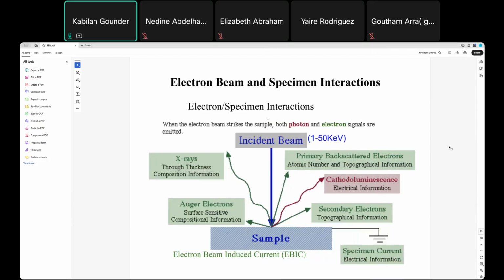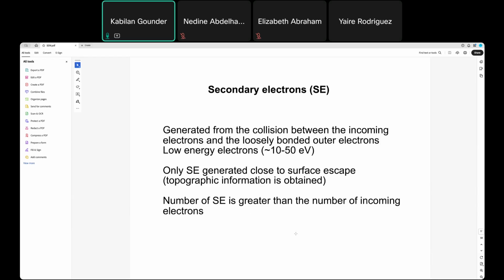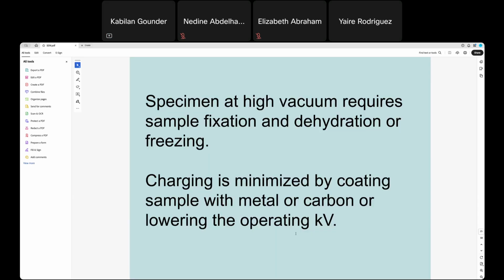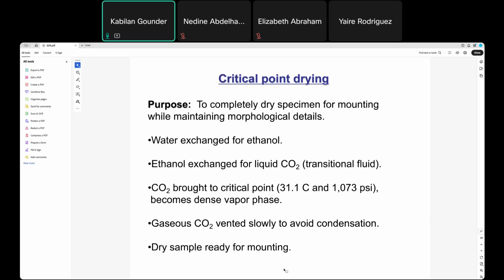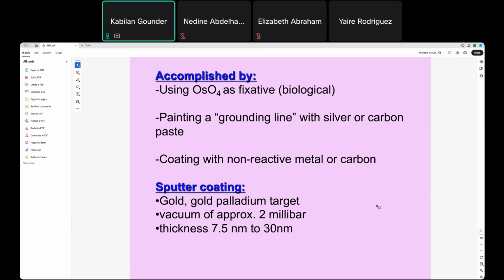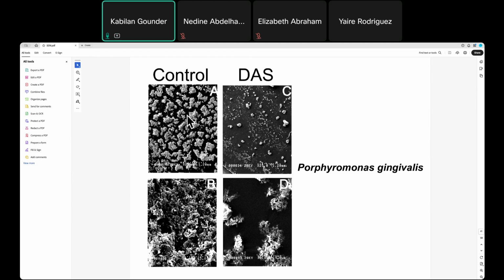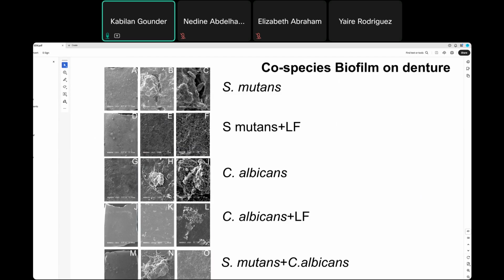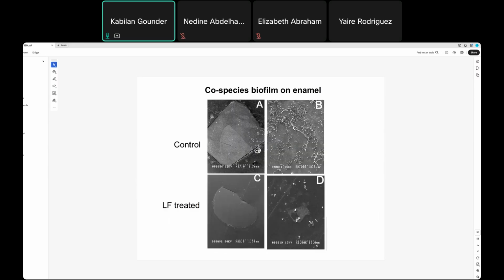Spring 2025, Methods in Microscopic Imaging DENT 5220Q 001 20250312 1812 1